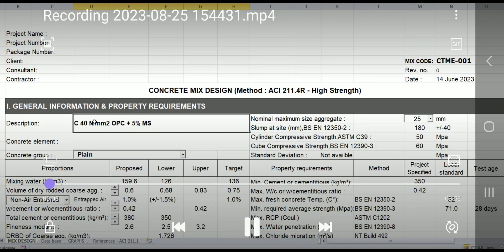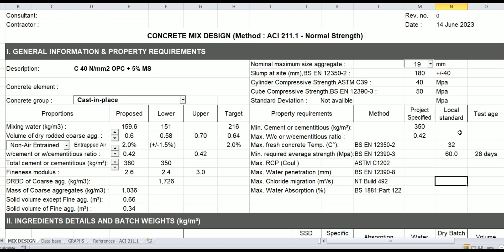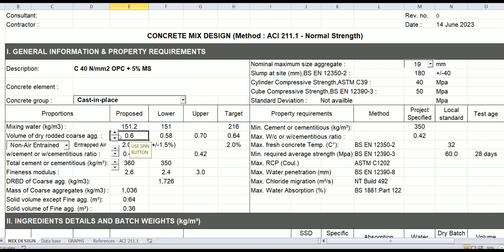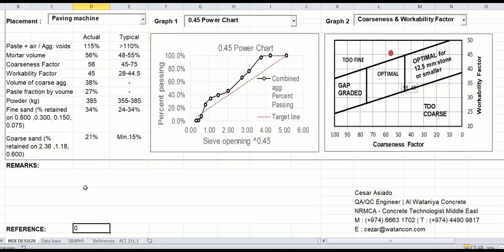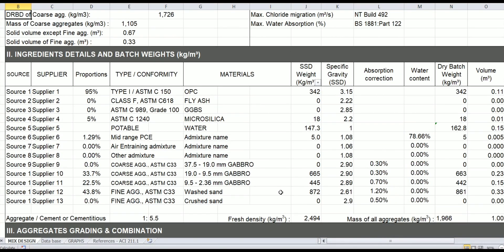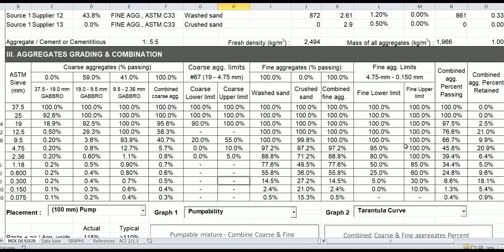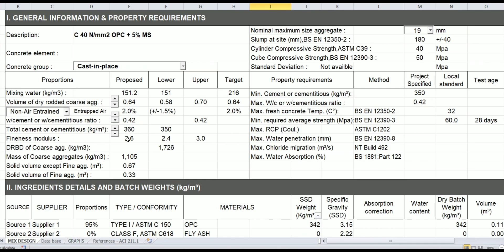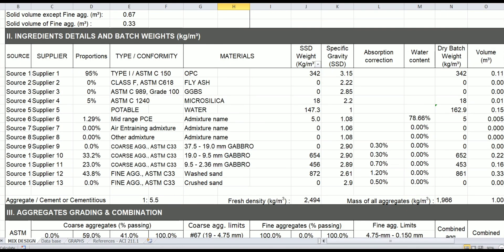How to use ACI concrete mix design template ( 1991)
👇 Get this TEMPLATE